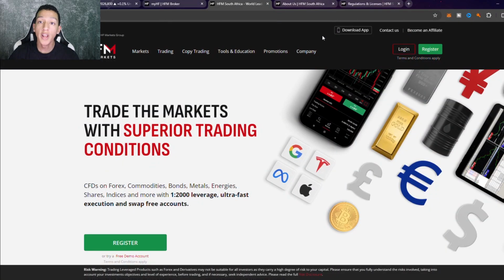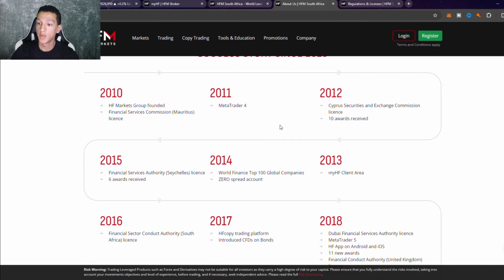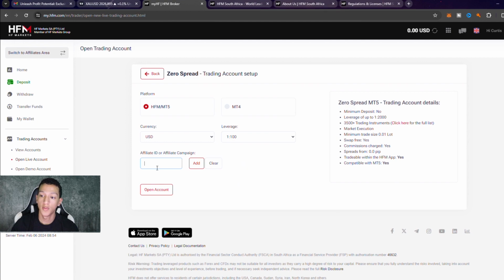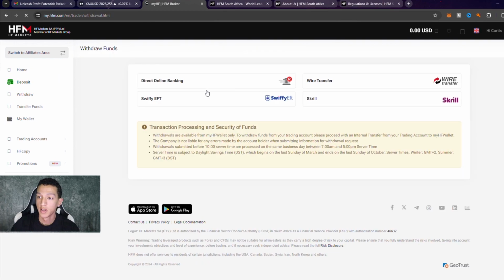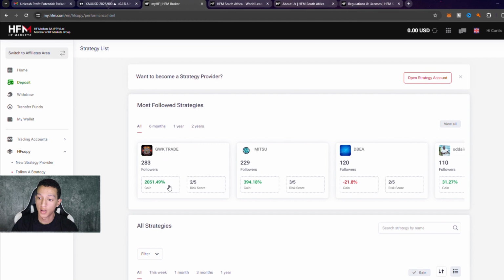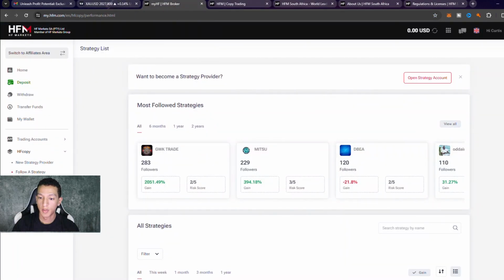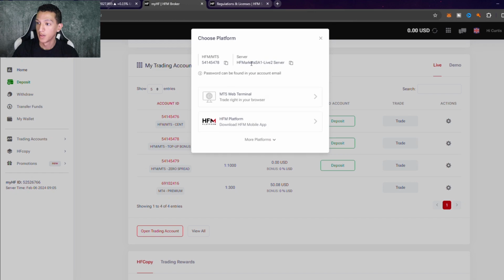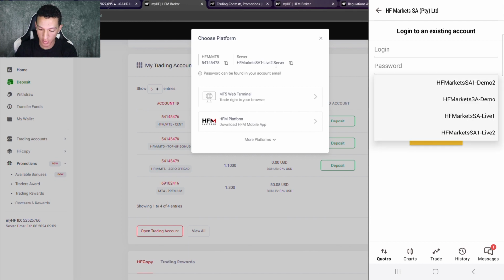The Best Broker For Forex Trading In 2024 HF Markets (Full Review)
HF Markets is an award-winning multi-asset broker, providing trading services and facilities to both retail and institutional clients

ABOUT HF Markets:

HF Markets is an award-winning multi-asset broker, providing trading services and facilities to both retail and institutional clients. The company offers a wide variety of account types, innovative products, platforms, tools and educational resources besides outstanding customer service and unparalleled trading conditions to facilitate traders and investors access the global financial markets. CFDs are complex instruments and come with a high risk of losing money rapidly due to leverage. 71.32% of retail investor accounts lose money when trading CFDs with HF Markets (Europe) Ltd. You should consider whether you understand how CFDs work and whether you can afford to take the high risk of losing your money.

Introduction - 00:00
Creating a Forex Trading Account - VALR 04:30
Funding Trading Account - 07:00
HFCopy - 11:49
Promotions - 15:10
Meta Trader Web Terminal - 18:05
Adding HFM To Meta Trader 5 - 20:00
Outro - 22:10